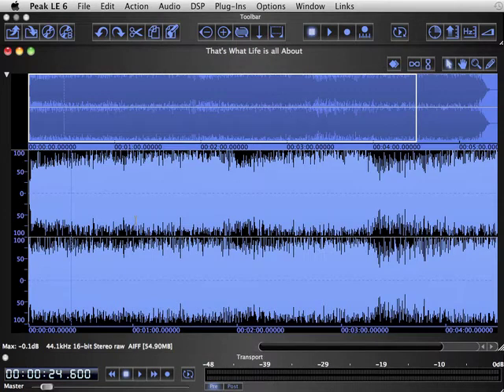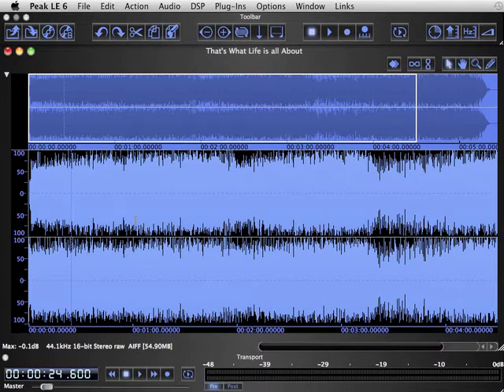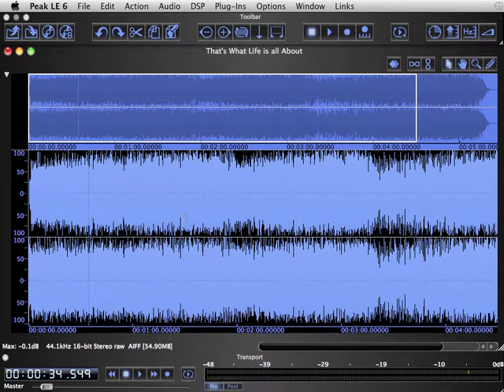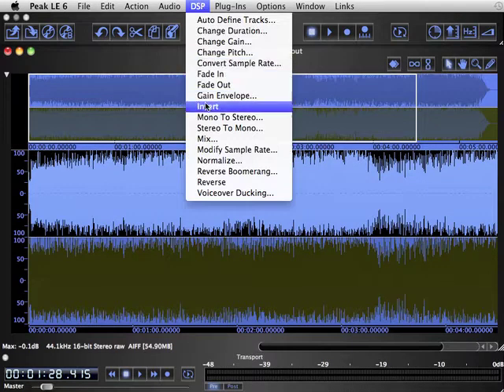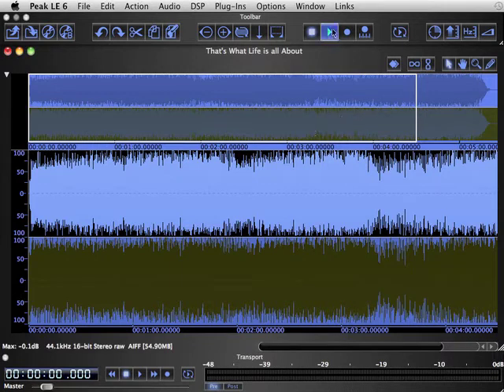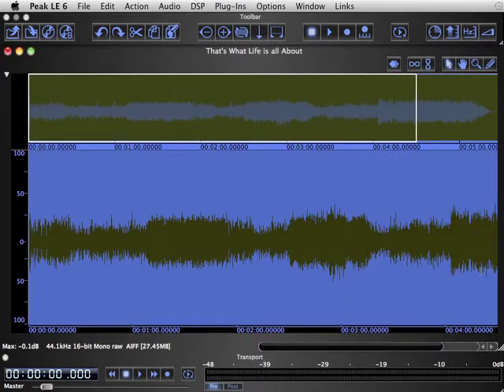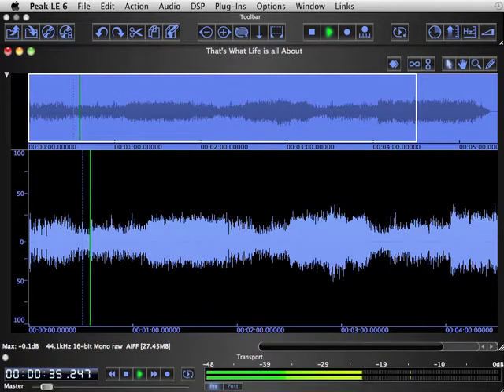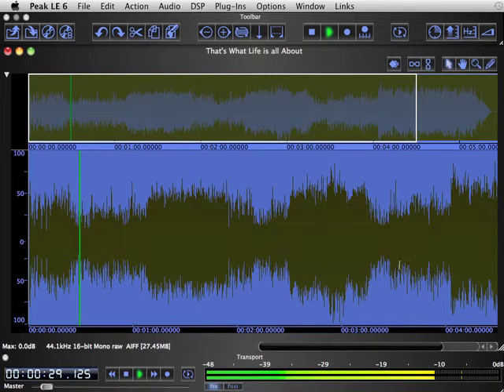Remove Vocals.mov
These are the steps to remove the vocals from a stereo file using Peak LE or Peak Pro 6 from BIAS.